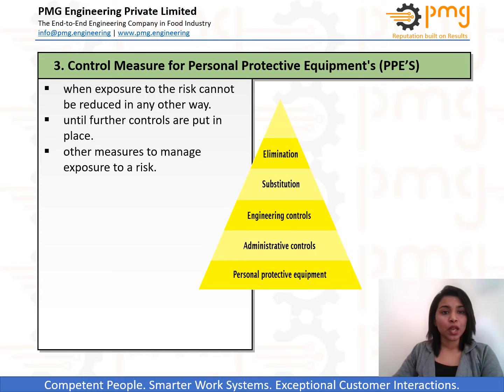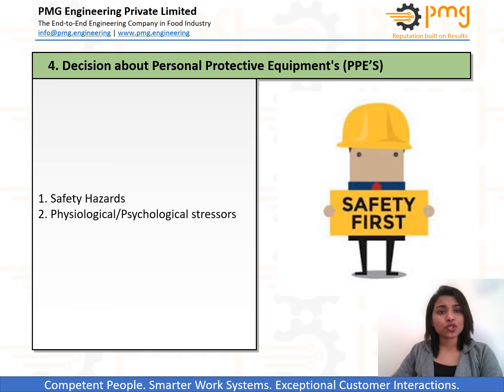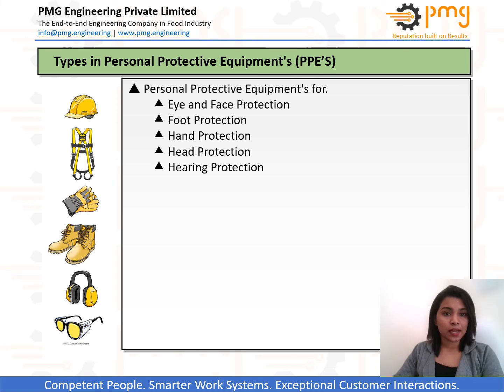Construction Safety PPE Introduction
Personal protective equipment (PPE) refers to protective clothing, helmets, gloves, face shields, goggles, facemasks and/or respirators or other equipment designed to protect the wearer from injury or the spread of infection or illness. It is worn to minimize exposure to hazards that cause serious workplace injuries and illnesses. These injuries and illnesses may result from contact with chemical, radiological, physical, electrical, mechanical, or other workplace hazards.

In this video lecture,  Shimmi Sebastian (Process Engineer at PMG) will give an introduction to PPE for construction safety, Uses of PPE, Control measure and Influential parameter for selection of PPE's along with the types of PPE's available. This Video lecture shall be part of 4 different modules, which shall be uploaded in our site in coming weeks.

Build your food factory meeting global standards of engineering and food safety